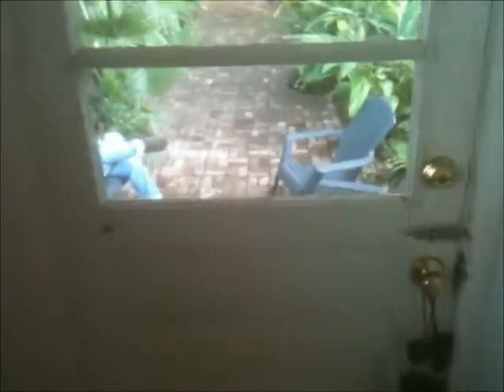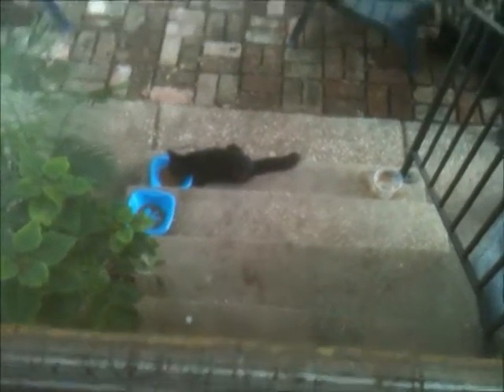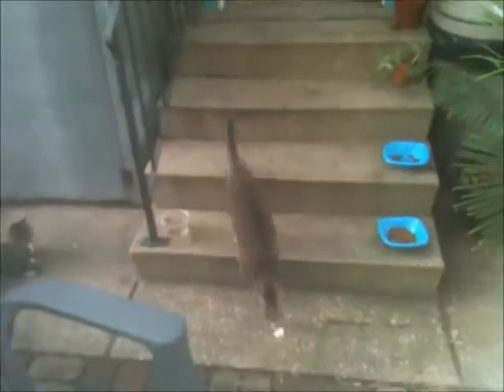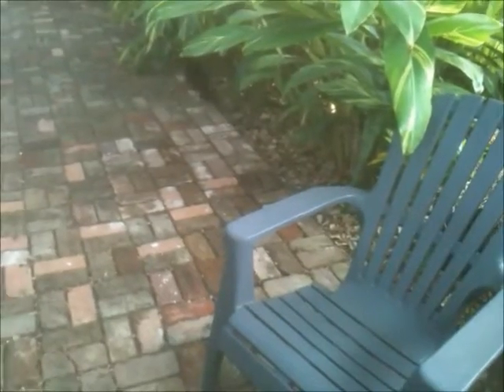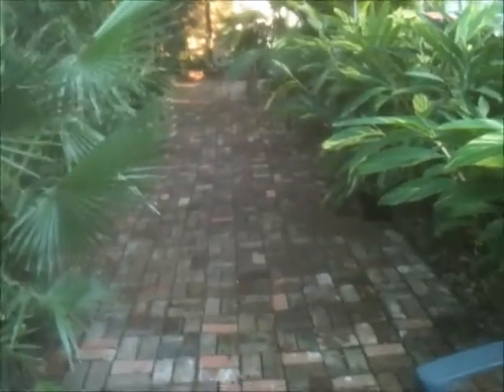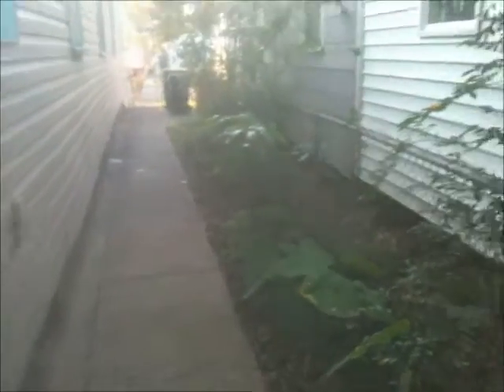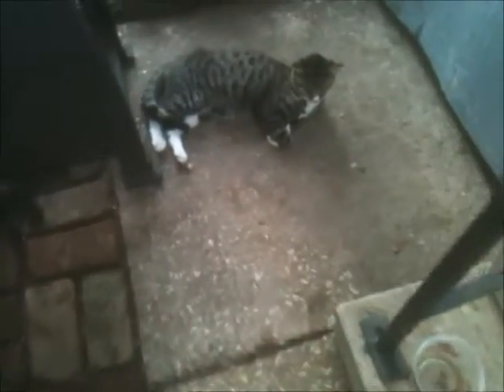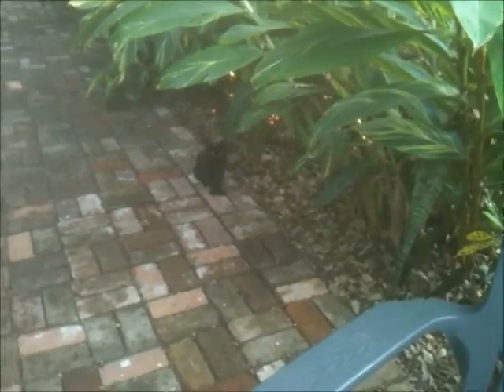A Visit with Ed and the Kittys on the Patio (20 September 2012)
Andrew pays a visit to Ed and the cats on the back patio, 20 September 2012.